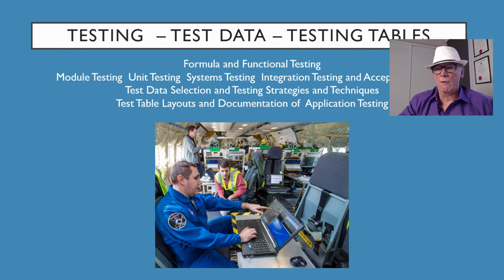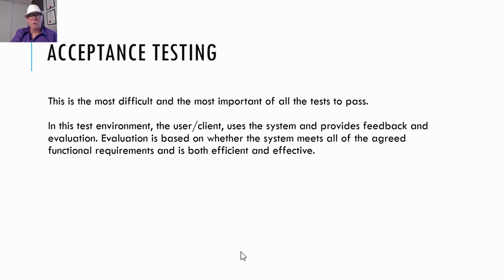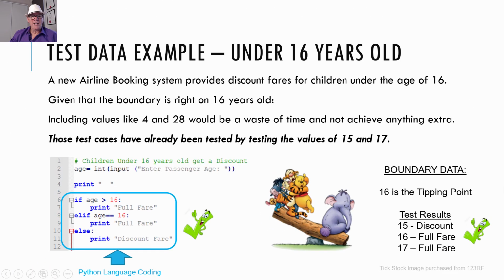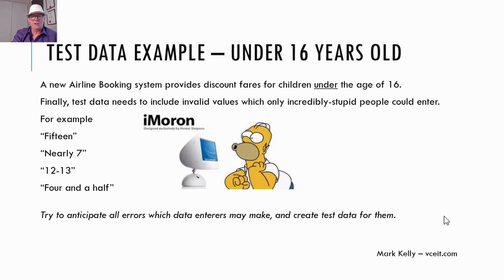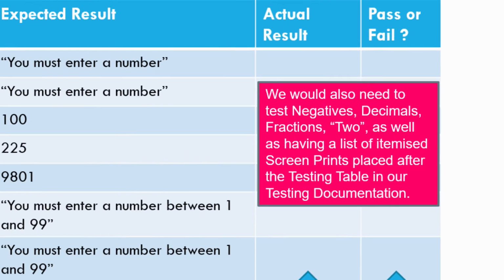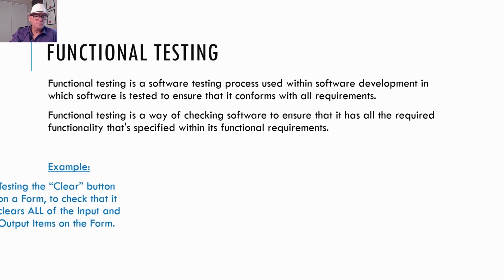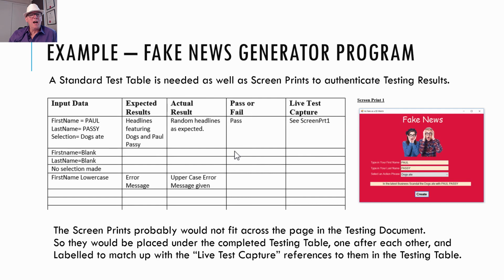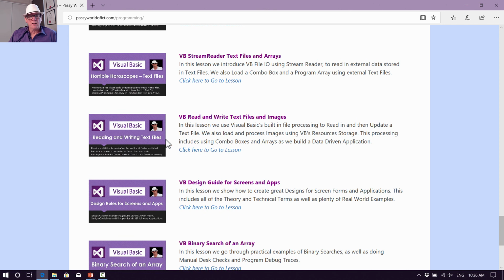How to Test Software Modules Programs and Systems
In this Lesson we go through all aspects of Software Testing including Module Testing, Unit Testing, Systems Testing, Integration Testing, and User Acceptance Testing.

Formula and Functional Testing for Object Oriented Languages like Visual Basic are explained in detail.

We then look at Test Data Selection and Testing Strategies and Techniques.

Finally we show you how to do full Documentation of Application Testing using Test Table Layouts and appropriate Screen Capture of Results.

This is a detailed video, if you want to fast track learning about Software Testing, then just Download and quickly read through the PDF of the Presentation using the Link given further down below.

Then for anything you do not fully understand in the PDF document, simply use the Timeline Index below to go and watch the relevant section of Video explanation.

00:00 to 01:12  Introduction to Software Testing
01:12 to 02:12  Overview of Hardware and Software Testing
02:12 to 03:22  Module Subroutine Testing
03:22 to 04:49  Integration Testing
04:49 to 06:09  System Testing
06:09 to 07:29  Acceptance Testing

SETTING UP THE TEST DATA

07:29 to 08:03  Test Data Setup Overview
08:03 to 08:53  Characteristics of Test Data
08:53 to 16:35  Discount Airline Fares Example

DOCUMENTING THE TESTING

16:35 to 18:17  Testing Documentation Overview
18:17 to 19:18  Intro to Testing Tables
19:18 to 22:51  Example Testing - 1 to 99 Program
22:51 to 24:25  Formula and Function Testing
24:25 to 27:05  Example Testing - Simple Interest Formula
27:05 to 28:12  Learning Activity - Volume Formula Tests
28:13 to 30:50  Functional Testing (with Examples)

HOW TO DOCUMENT TESTING FOR A PROGRAMMING ASSIGNMENT

30:50 to 34:24  "Fake News" Program Testing Example
34:24 to 35:21  "Rectangle Calculator" Testing

FINAL SUMMARY AND WRAP UP

35:21 to 36:11  References and Credits
36:11 to 37:55  Further Reading Assignment
37:55 to 40:37  Doing our Website Programming Course
40:37 to 42:24  Video Wrap Up and Outro

Passy